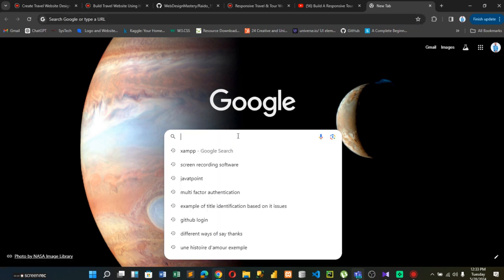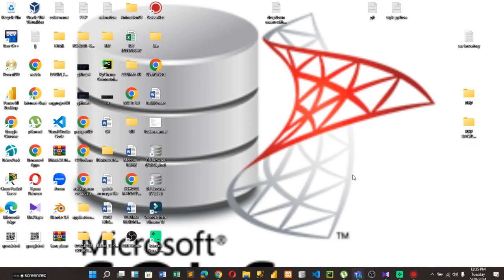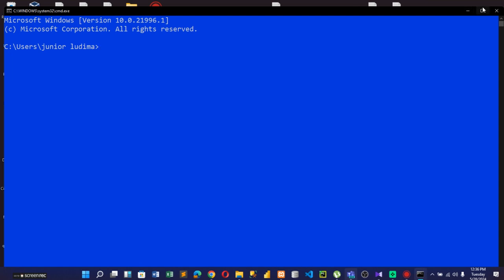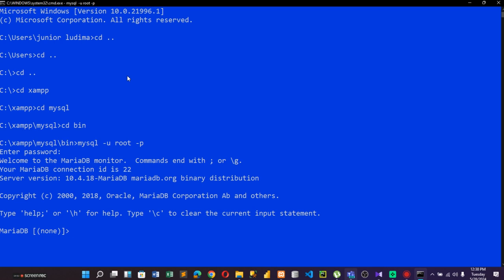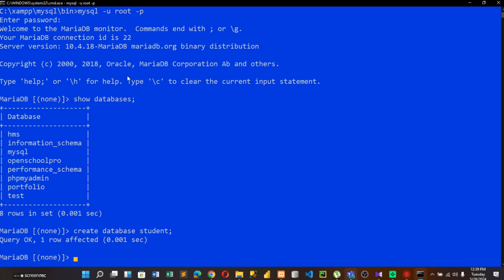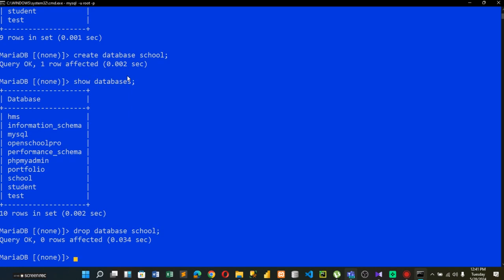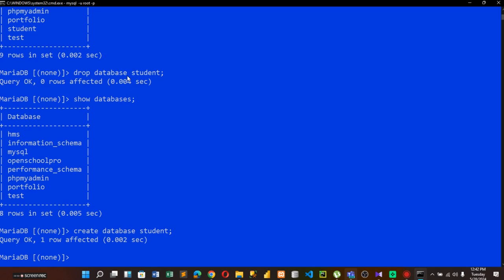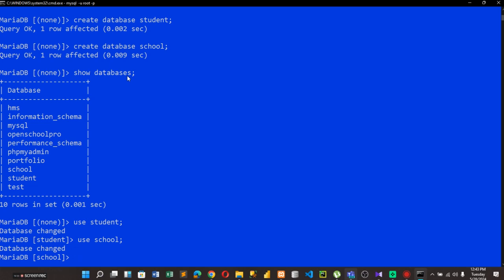Database(MySQL) Tutorial for Beginners 01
this tutorial is designed to show you how to  download and install  xampp
and introduction to the basic of SQL  statement...

for Linux users open the terminal type :
sudo  /opt/lampp/lampp start
sudo  mysql -u root -p
open your browser type : localhost/phpMyAdmin/